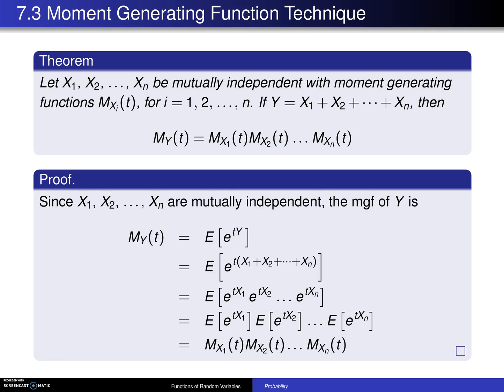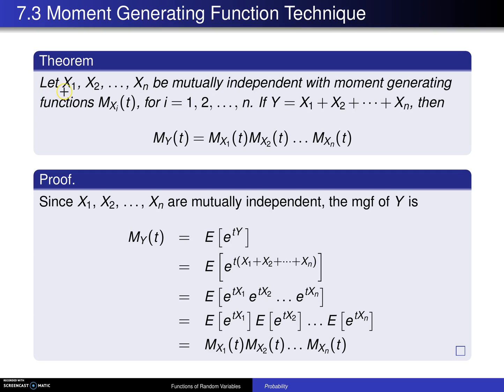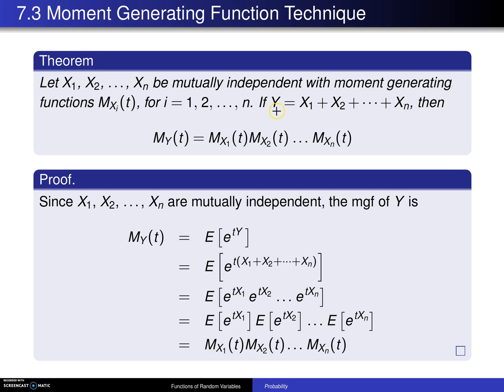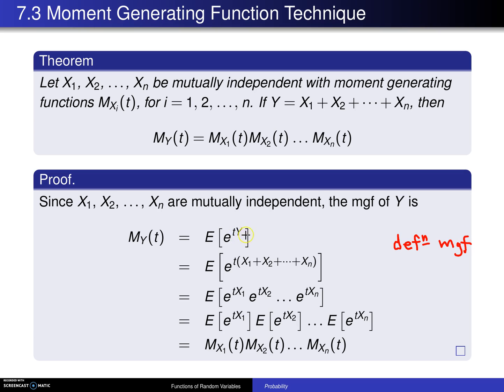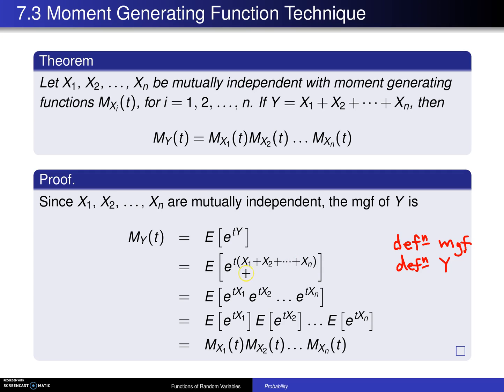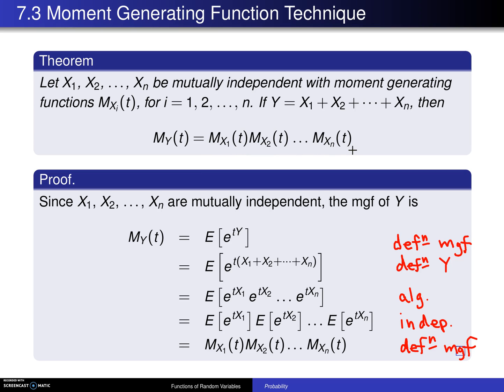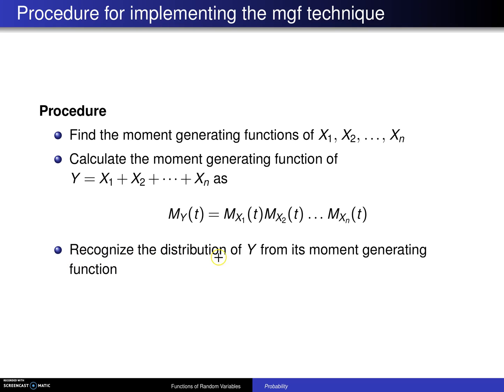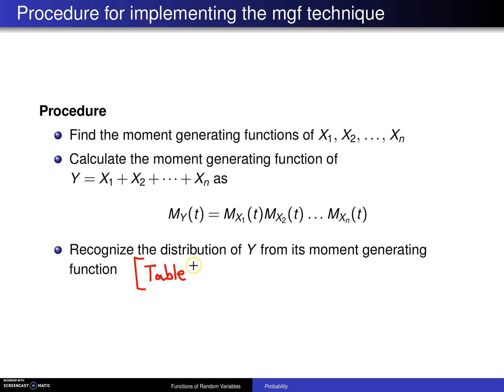Moment generating function technique